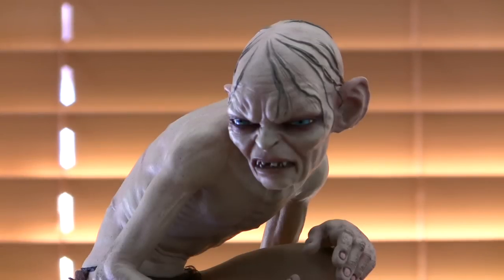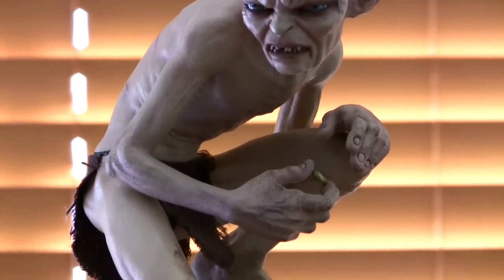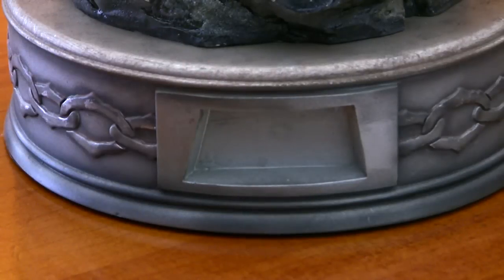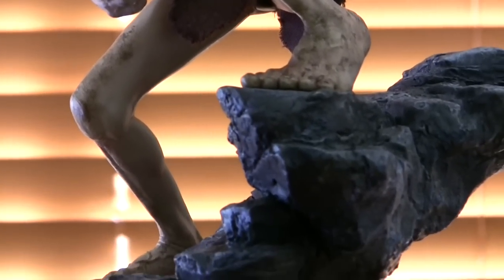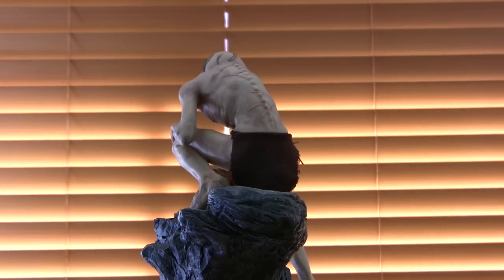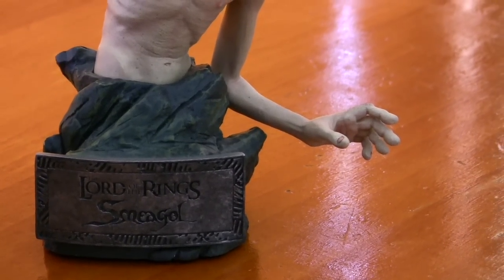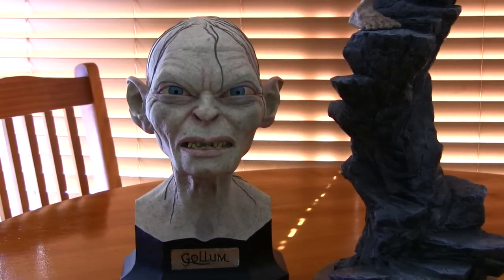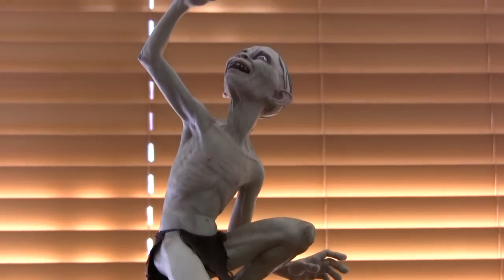The Lord of the Rings GOLLUM Premium Format Figure!!!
The Gollum Premium Format figure transforms into Smeagol with switch-out upper body and both Gollum and Smeagol nameplates. Capturing every details of the enslaved hobbit, each piece is individually painted and finished, each with its own unique quality and detail that is the trademark of a handcrafted Sideshow Collectibles product. Complete with an additional display base to showcase the unused persona alongside your full figure display, the stunning and comprehensive Gollum Premium Format figure is an outstanding addition to any 'The Lord of the Rings' collection.